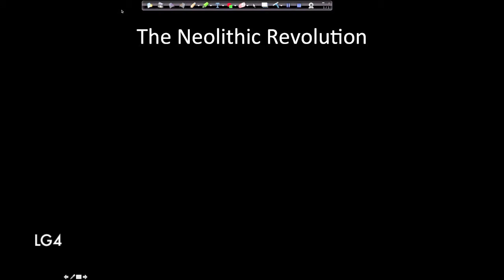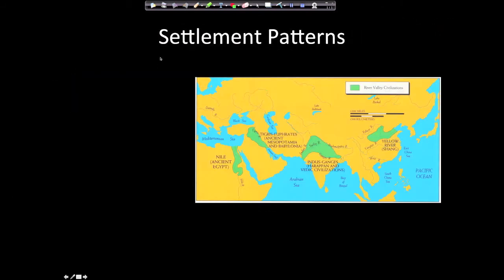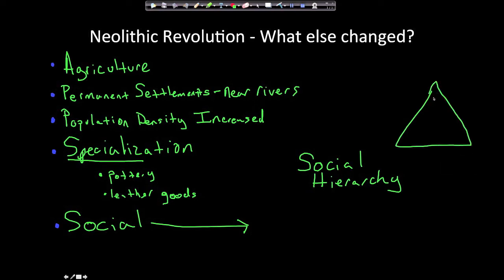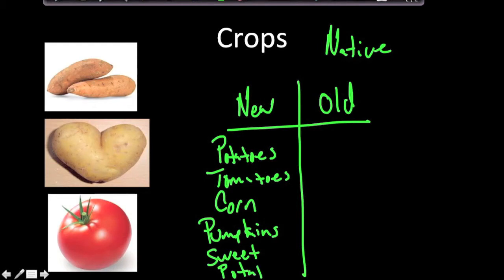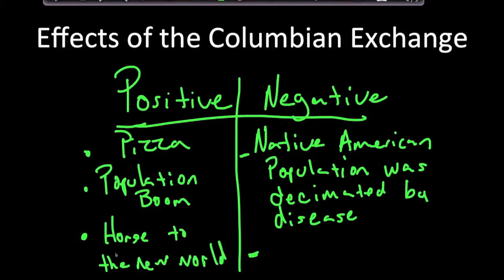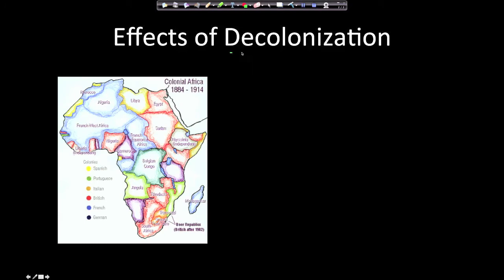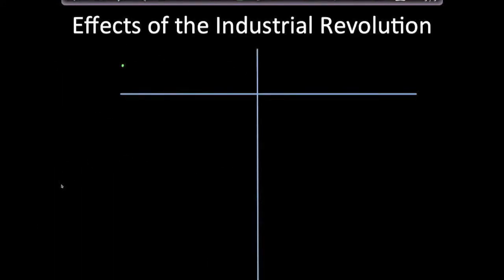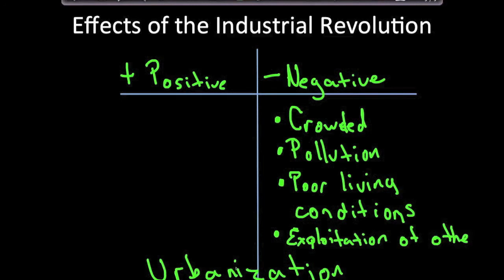Unit 2 Part 2 Review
Stony Point High School - World Geography
Provides a review for the Unit 2 Part 2 Test. LG4-LG7